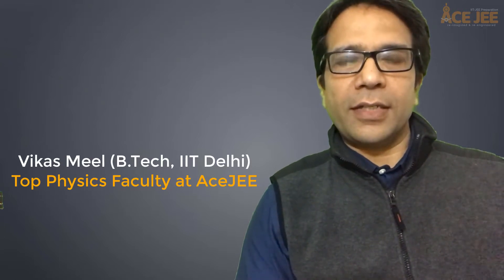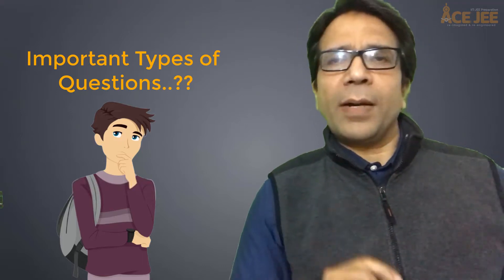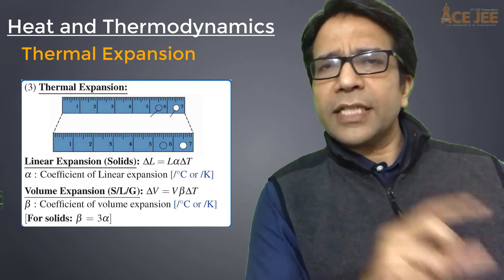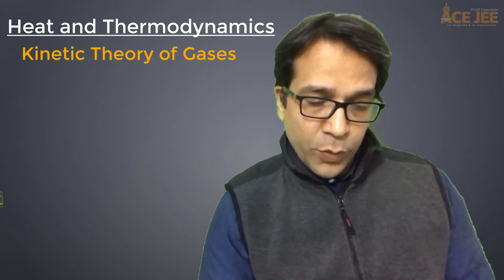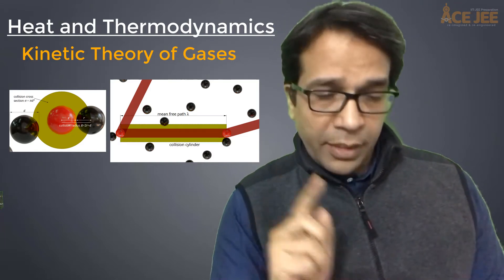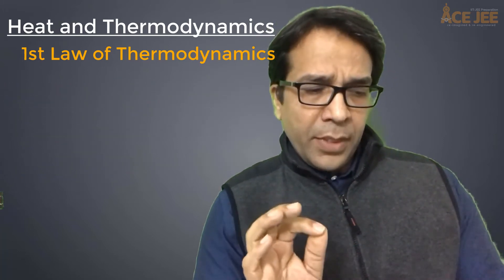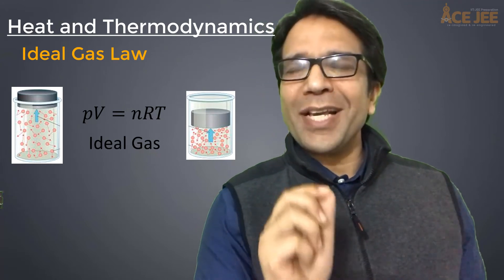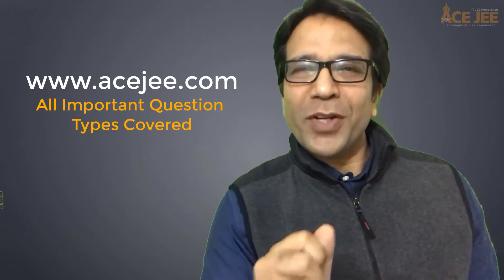JEE Mains 2021 - Last Minute Quick Revision | Heat & Thermodynamics | Rank Booster | By Vikas Sir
As JEE Mains 2021 is round the corner. AceJEE brings you last minute quick revision of Heat & Thermodynamics by Vikas Sir. Boost your rank through important types of questions in Heat & Thermodynamics. Hit on the key areas and score higher.

and get the competitive edge for JEE Mains 2021.